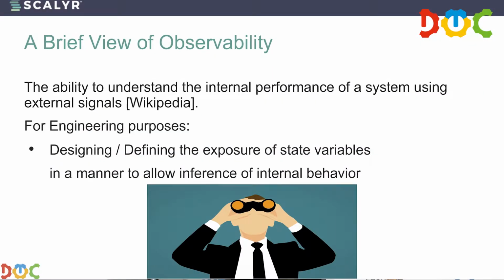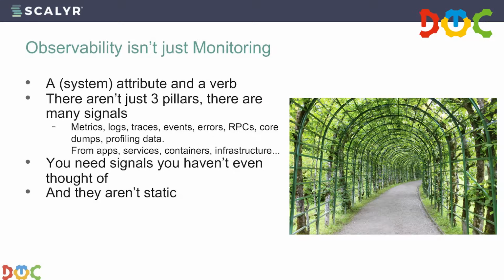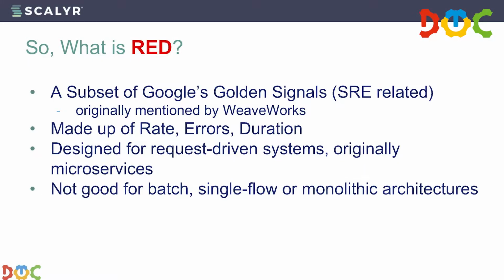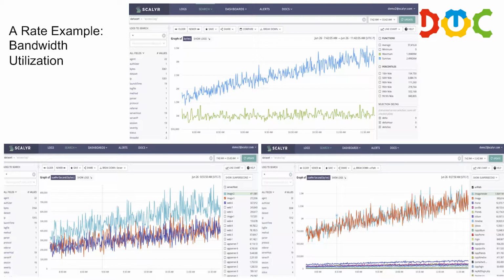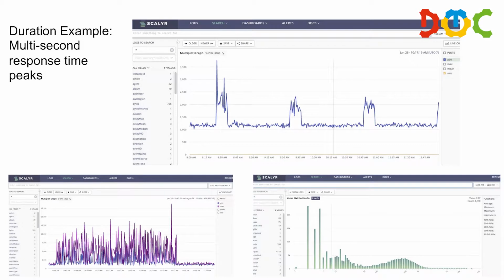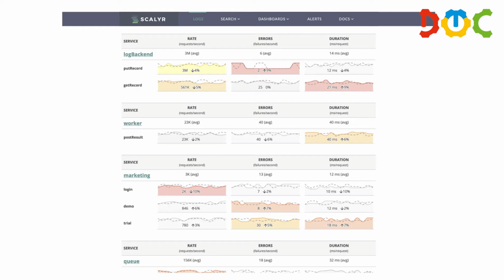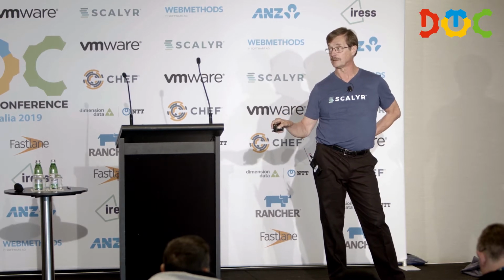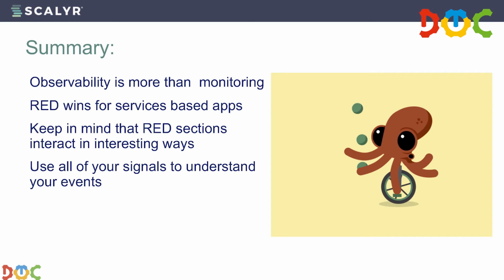«Seeing RED: Why multi-dimensional monitoring matters»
DevOps Talks Conference Sydney 2019
Dave McAllister — Community Manager at Scalyr